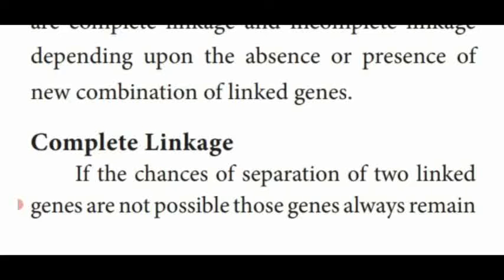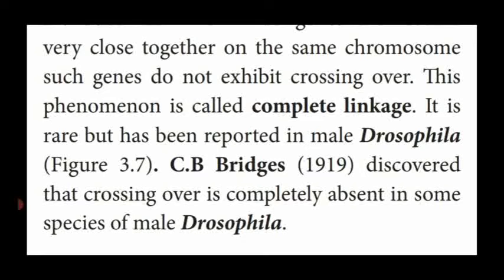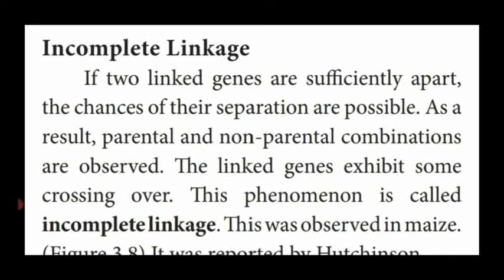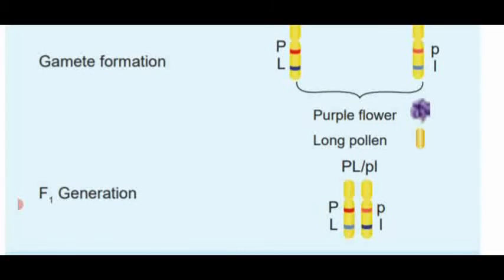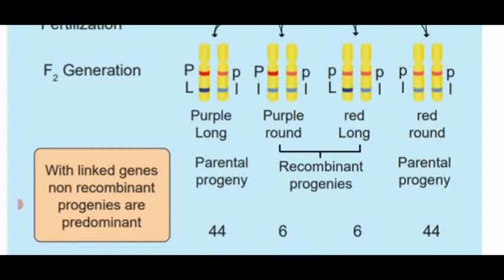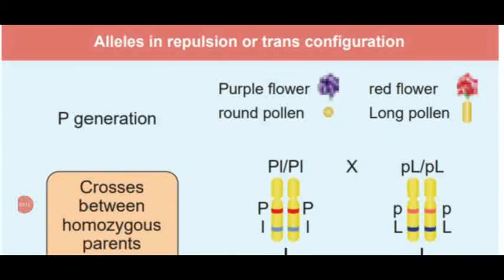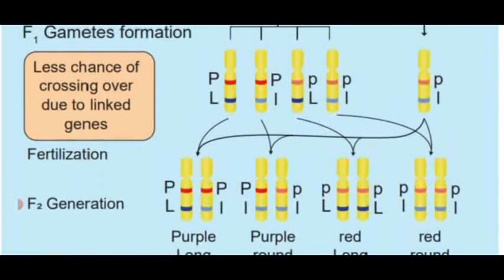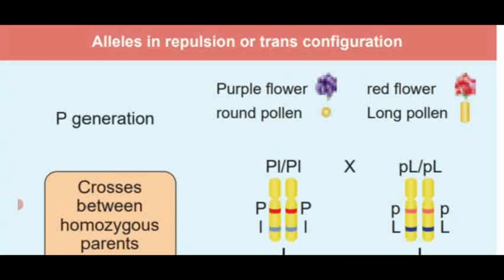XIIstd/Bot/Ch:3/Chromosomal basis of inheritance/Part3